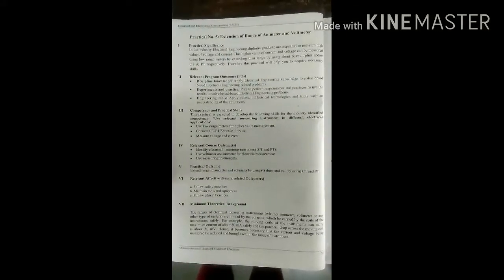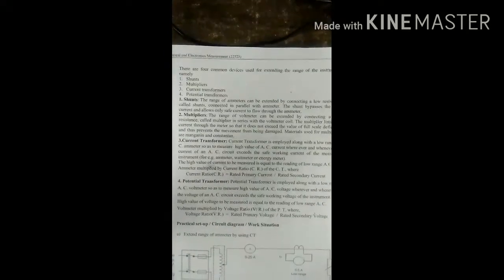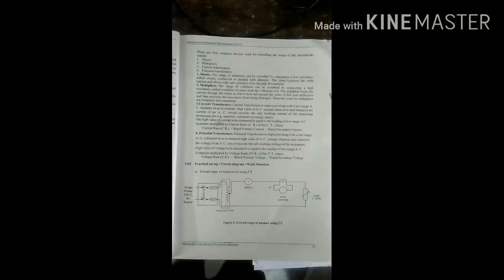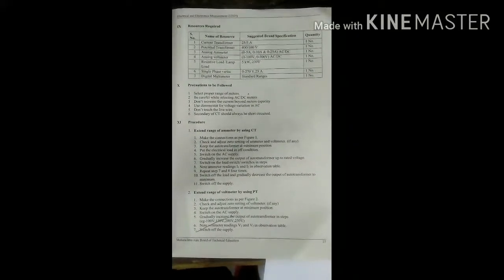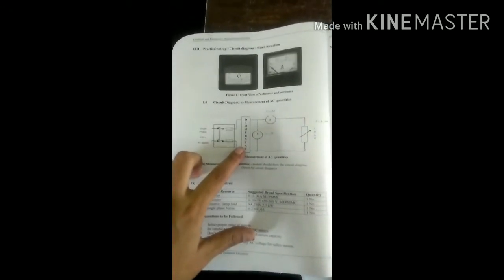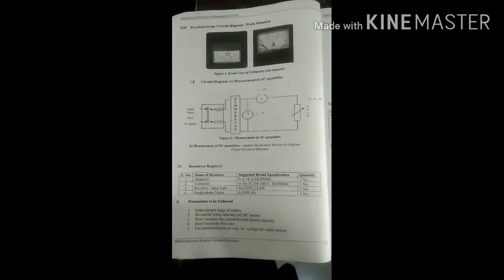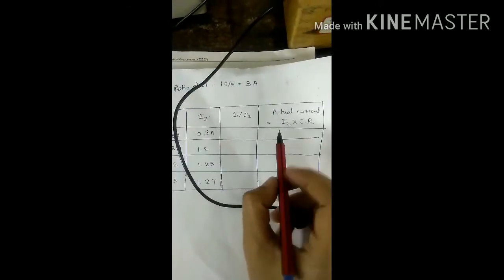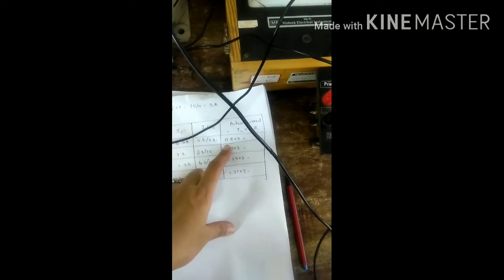EEM Practical 5 Part A